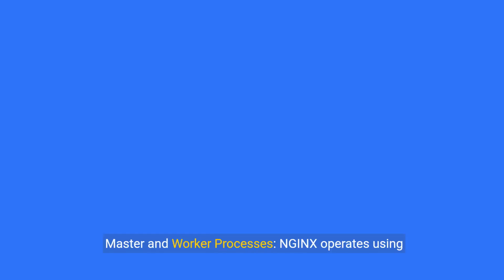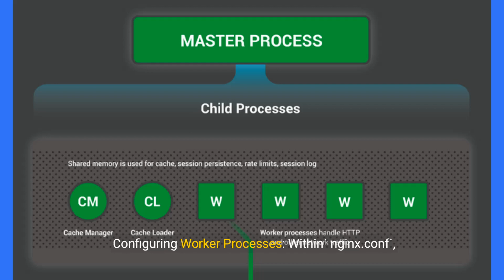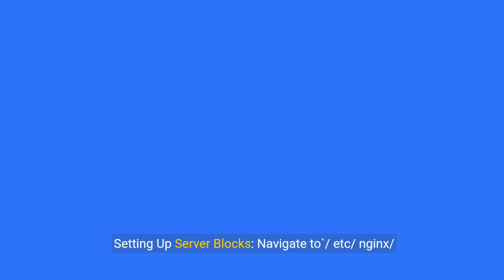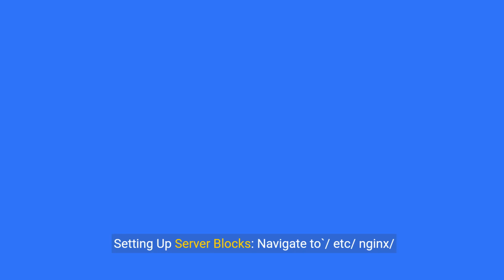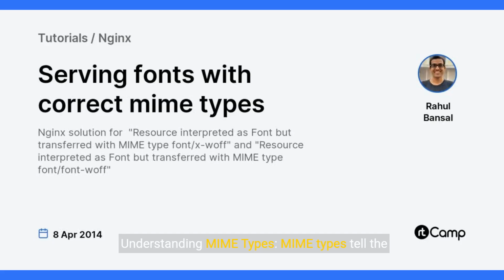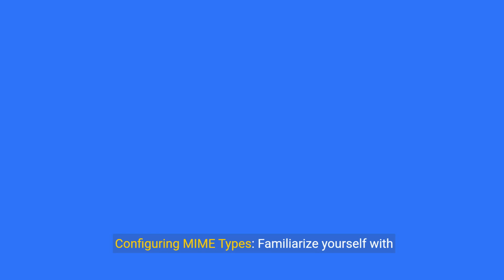Install Config Getting Started with NGINX on Linux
Installing NGINX:
How you can install nginx on a fresh linux machine:
1. through a repository YUM / APT-GET
2. Compiling from source

Connect to your linux server:
Commands:
Check and verify if nginx is installed.

rpm -qa | grep nginx

If you get a blank reply it means nginx is not installed.

Verify if you have a epel reslease package:

rpm -qa | grep epel-release

If epel is not installed use command:

apt-get install epel-release

and now install nginx using command:

apt install nginx -y

Now go to the nginx directory for configurations:
Do this command to go to the nginx directory:

cd/etc/nginx

Check the nginx log file:
command:
ls -l /var/log/nginx/error.log

To see the error logs use command:
less /var/log/nginx/error.log

pid means process id:

Using command:
cat /var/run/nginx.pid

Copy the directory from your config file nginx.conf section of where your logs are stored:\

ls -lh /var/www/log/nginx.access.log

The include directive is /etc/nginx/conf.d/*.conf;
example command to view and edit file:
nano /etc/nginx/conf.d/
you will see config files displayed
Open web.conf with command:
nano /etc/nginx/conf.d//web.conf

There is another include directive within this file, check by running command:
ls /etc/nginx/mime.types

Whenever you write a configuration you can test it using the command:
nginx -t

Using this command should give you a fail or no fail result, any errors will give you commands to check the errors further using journal for example.

Configuring our first website using NGINX

You have installed nginx and looked into the basic configuration directives, lets go further open ssh command:

service nginx status

This command will tell you if nginx is running or not.
Nginx by default stores by default index.html in location: /user/share/nginx/index.html so do the command:
cd /user/share/nginx/html

Now do the command:
ls
You will see files

try command:
nano /etc/nginx/nginx.conf
You will see root configuration showing the default website path.

To configure you website you will be using: /etc/nginx/ path/directory

cd /etc/nginx/conf.d

pwd

Should show result of pwd as: /etc/nginx/conf.d

ls

Should show result of ls as:

virtual.conf

Open virtual.conf

nano virtual.conf

You can easily edit basic nginx configuration in this file though we will not be using this for this part of the tutorial.

Create a file for your website and enter it using nano:

nano web.conf

Now save the file ctrl O.

Now test the configuration using command:

nginx -t

You should see siucsessful if it is not check the file again for a mistake etc.

Make a directory for your website using command:

mkdir /var/www/example

Then enter the directory using command:

cd /var/www/example

Now create a file called index.html and enter it to edit it using command:

nano index.html

Now in the file simply add the text:

Hey this is the nginx website i have setup!

Change the ownership to nginx for var/www using command:

chown -R nginx.nginx /var/www/example/

Now reload nginx using command:

service nginx reload

Open your web browser to local host or yourwebsitename.com if you changed to your own website instead of example.com.

Lets go to the nginx.conf again using command:

cd /etc/nginx/conf.d

Now enter the web.conf file and edit it using command:

nano web.conf

server {
  server_name example.net

You can have multiple server sections and multiple domain sections within the file for example:

The folders for each domain would be different for example.

Mime Types Explained and Configuring Them with Nginx:

MIME (Multipurpose Internet Mail Extensions) Types.